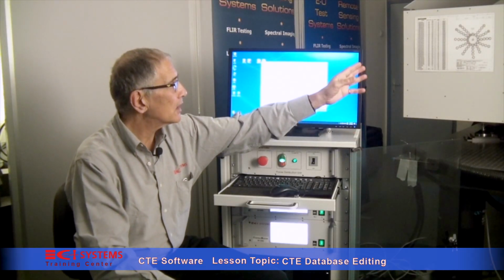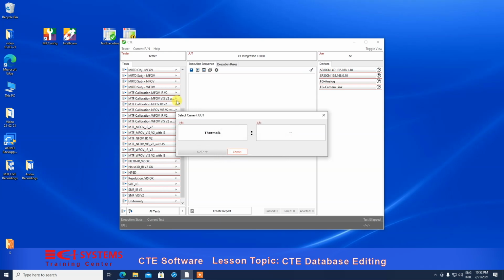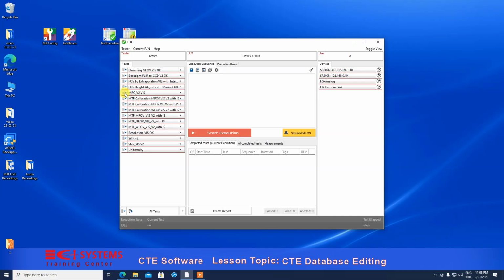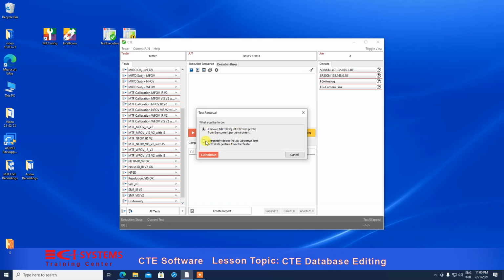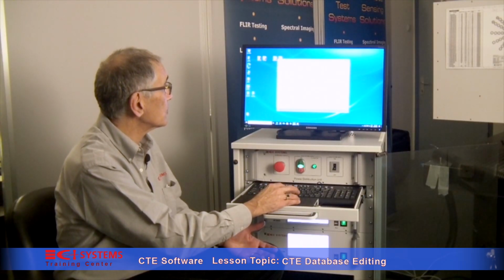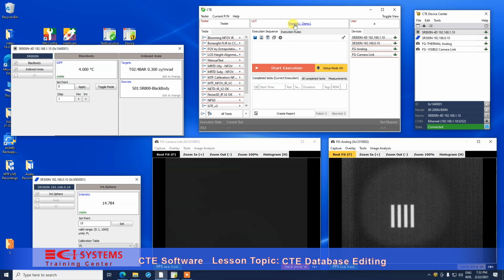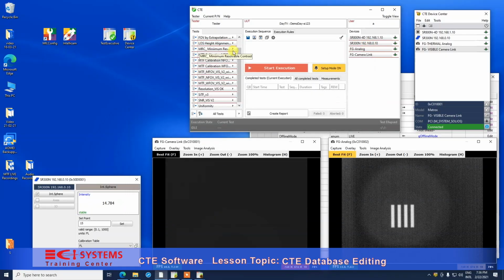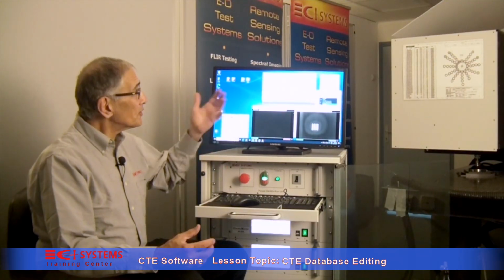CTE Software Training Video (CTE Options) - Database Editing